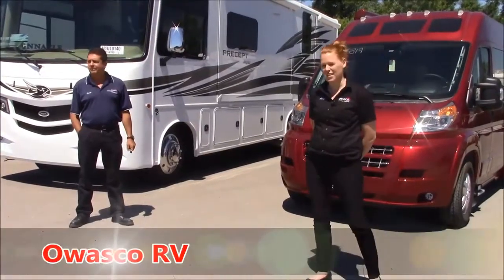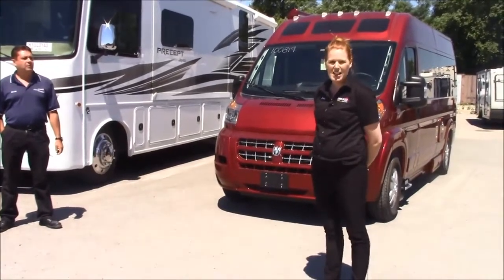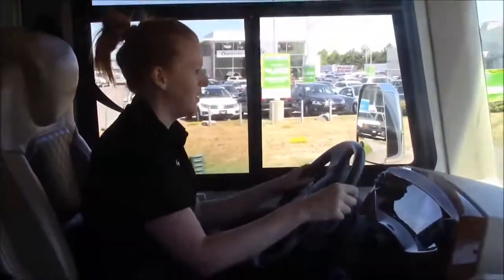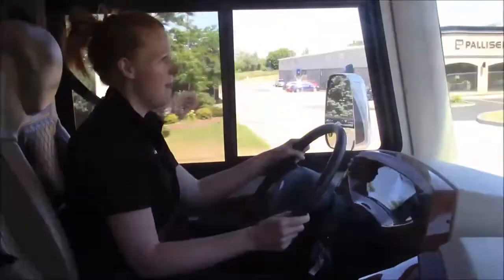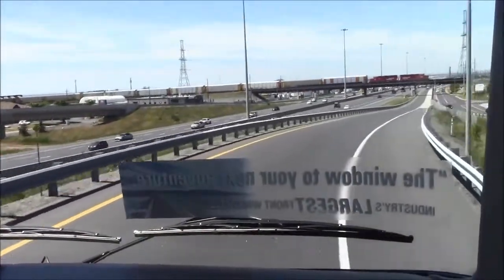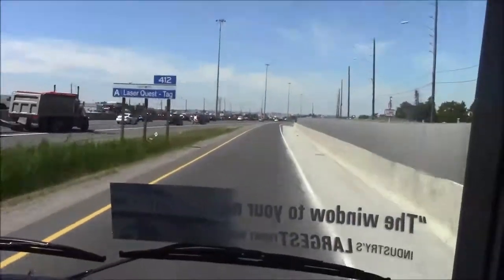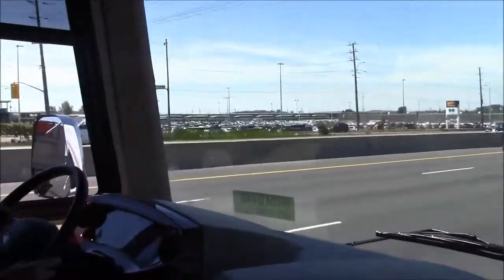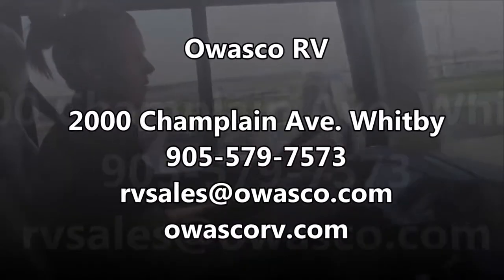Driving an A Class Motor Home | Owasco RV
Ever wondered how to drive an A Class Motorhome? Sales Managers Amy and Craig drive a 2017 Jayco Precept 31UL Motorhome to show you how easy it really is!